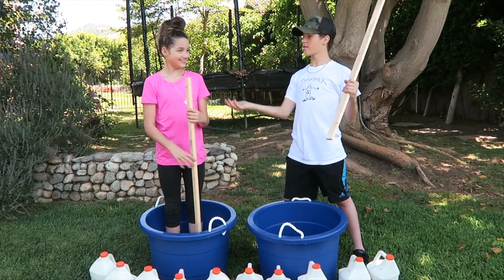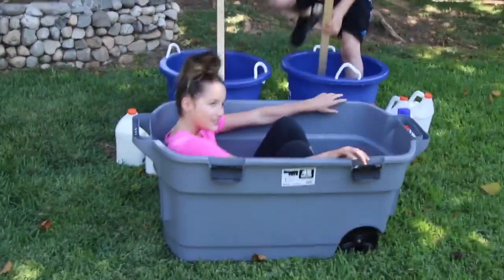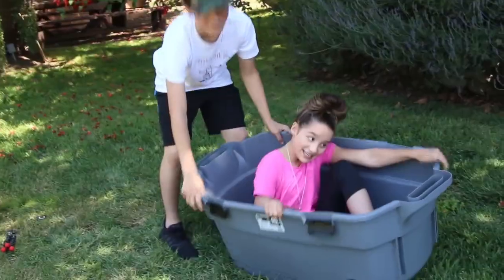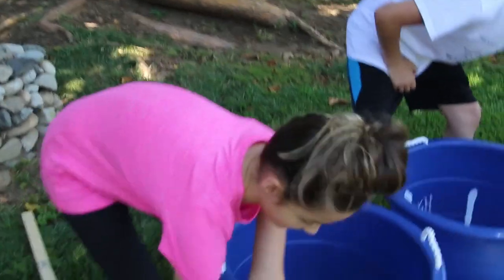Giant Slime bucket & Dunking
Dunking in a Giant Bucket of Slime..
HAYDENS SOCIAL MEDIA LINKS!